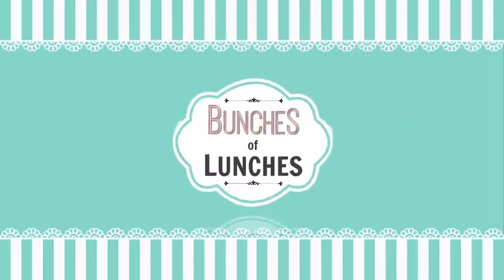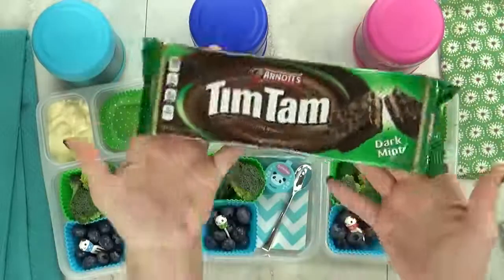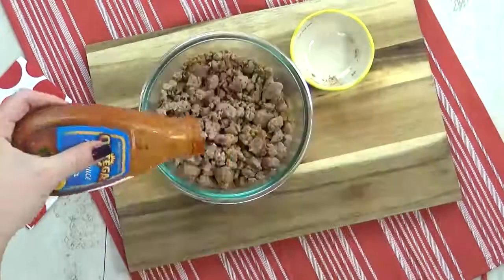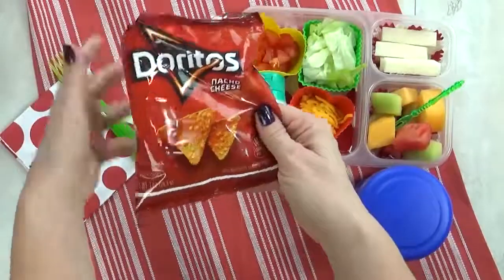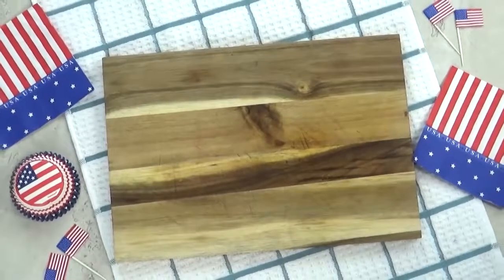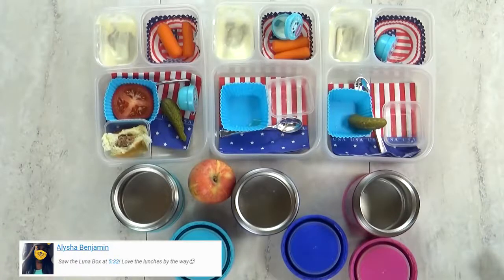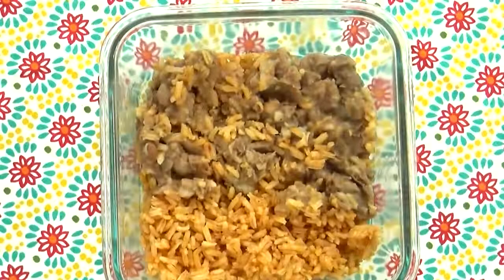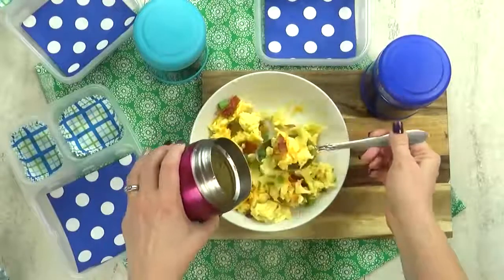HOT LUNCHES and NO SANDWICHES! School Lunch Ideas for KIDS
Lunches for School Kids